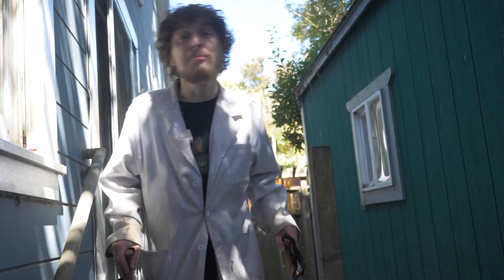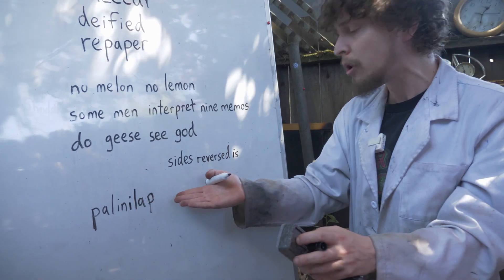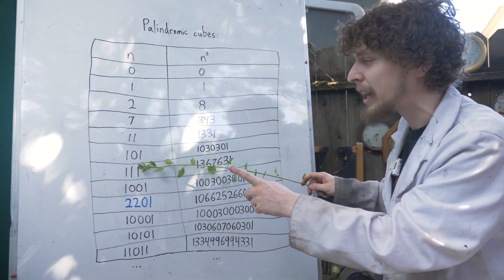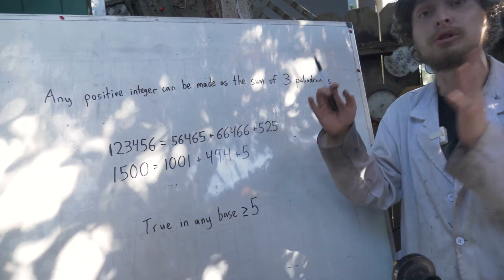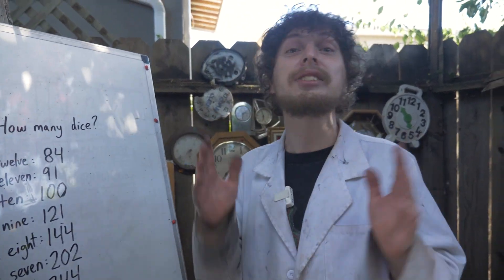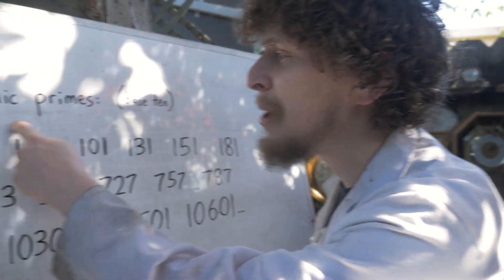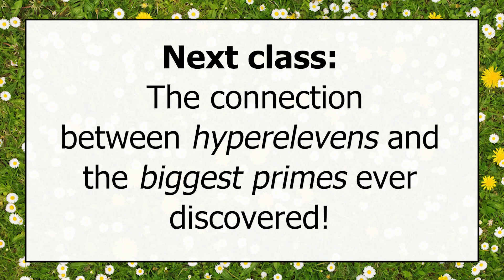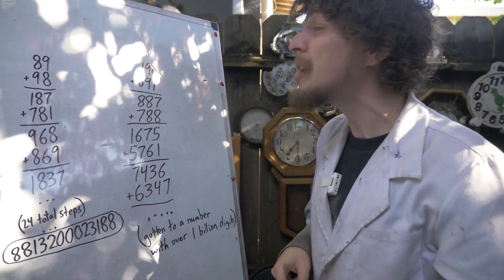The Perplexing Patterns of Palindromic Numbers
Follow me into the realm of "palindromic numbers", where we'll investigate the strange traits of palindromic primes, palindromic perfect powers, and palindromes in other number bases. Stay tuned for next math lesson (after a brief snack break) when we'll dive deeper into "hyperelevens" and see their connections to the largest prime numbers ever discovered!

Combo Class, taught by Domotro, is an unconventional learning experience where anybody (whether they're a fan of normal school or not) can become excited to learn rare things about math, science, language, and more. Also check out the shorter videos on the Combo Class Shorts channel (or TikTok page). Thanks for coming to Combo Class!